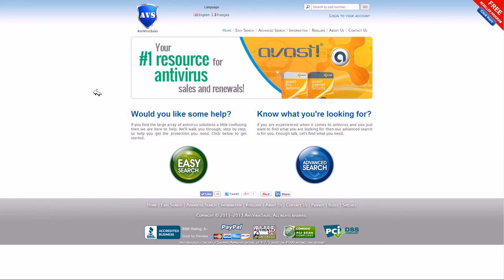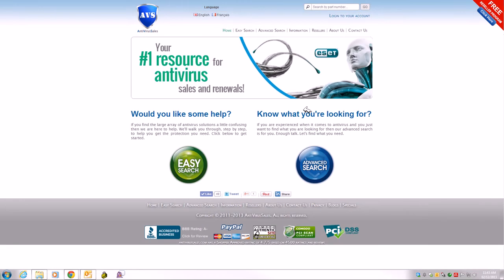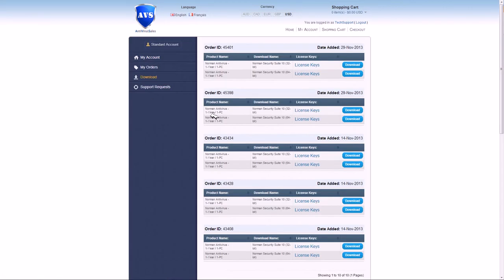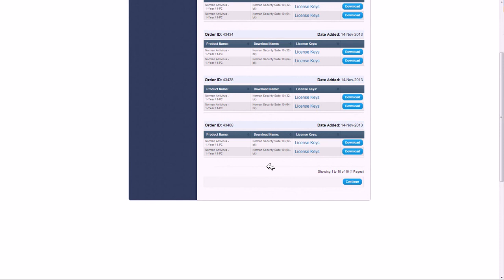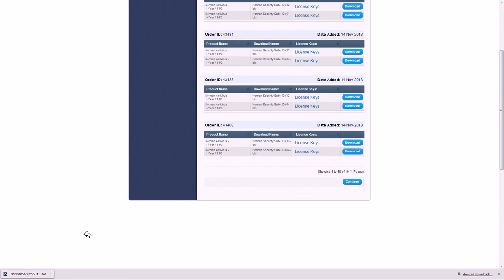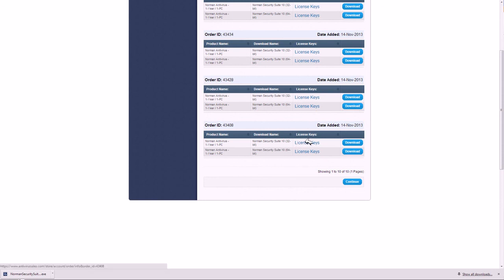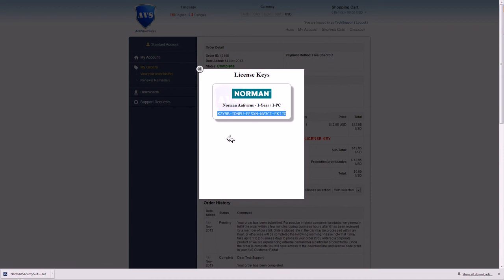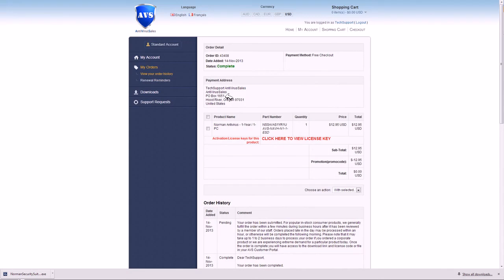Step 3/3 - How to Install and Activate your AntiVirus Product